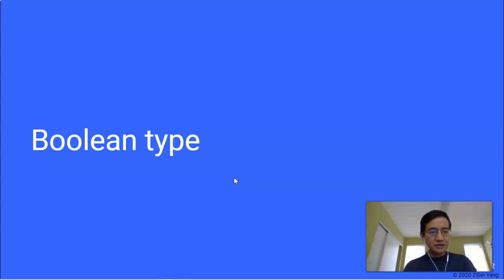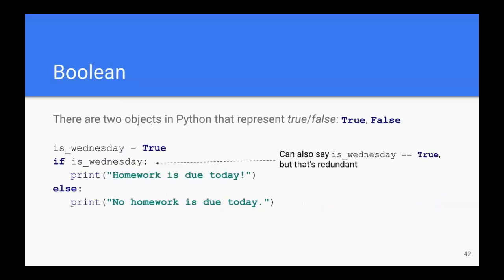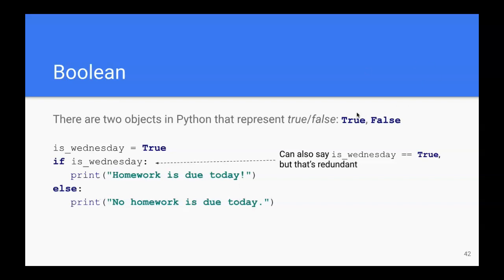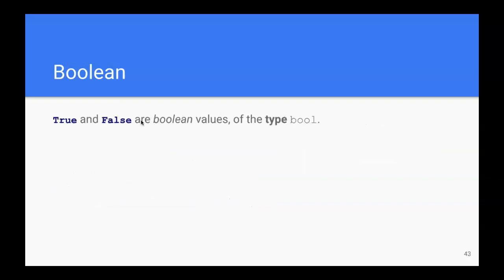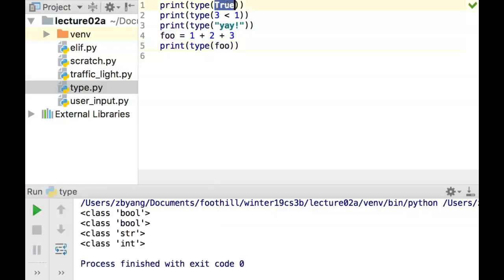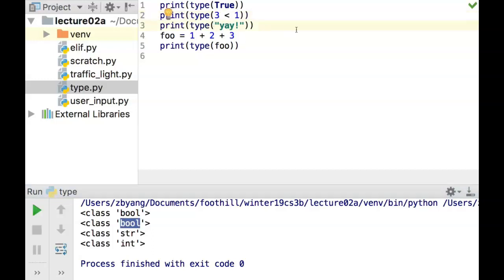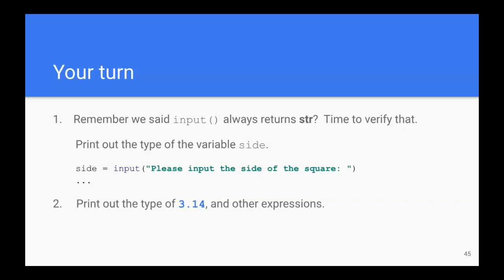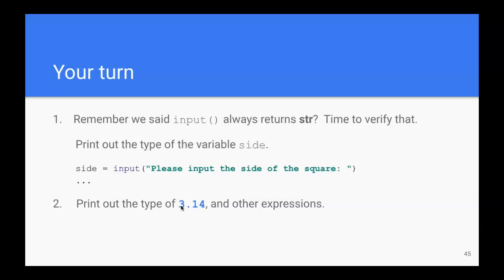CS3A, Week 3, Boolean type